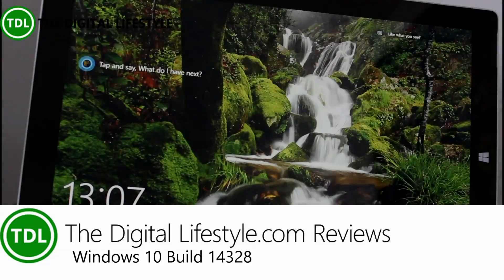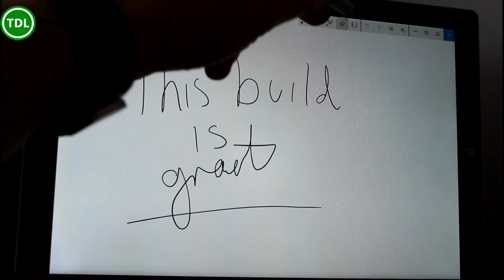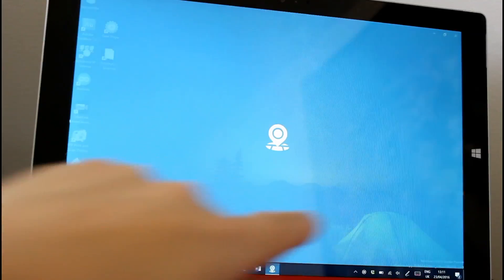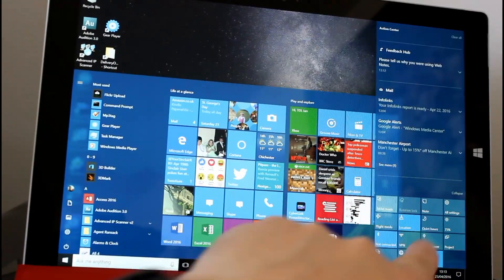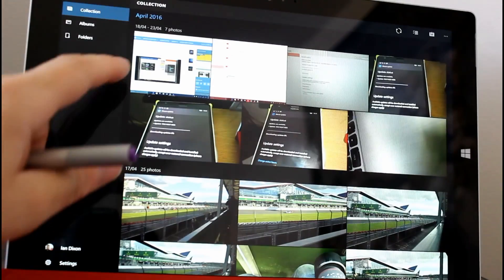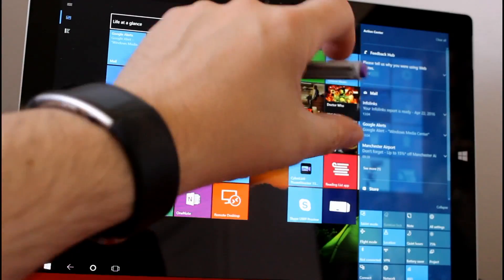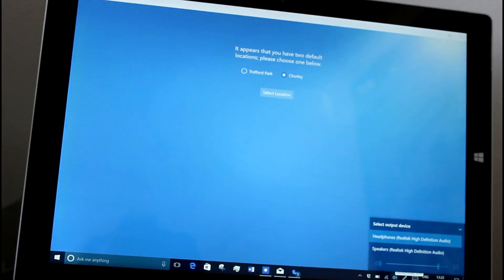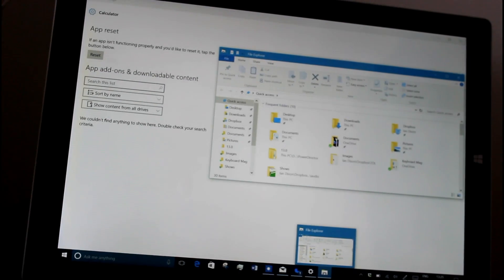Hands on with Windows 10 Redstone build 14328 including Windows Ink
There are a lot of changes with this build of Windows 10 for the PC. Build 14328 includes Windows Ink which is a set of features designed to make the most of using a pen with Windows on devices like the Surface Pro and in this video I take a look at the new ink features.

I also take a look at some of the other new features including lock screen media controls, Cortana on the lock screen, updates to the new start menu, action center, new settings and lots more. This release packs in a lot of new features that really enhance Windows 10, it also seems pretty stable so far.

The number of changes mean this video slightly longer than previous videos but the changes are worth showing off.